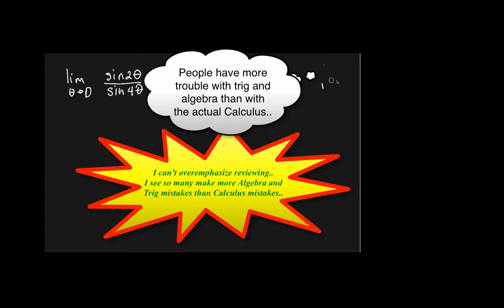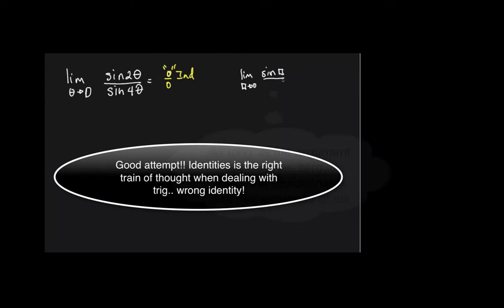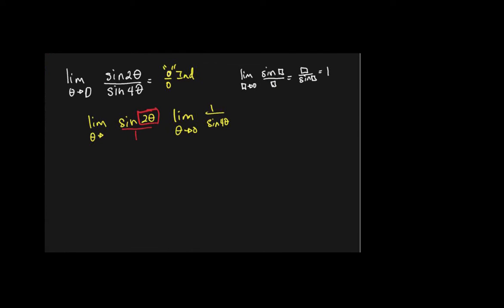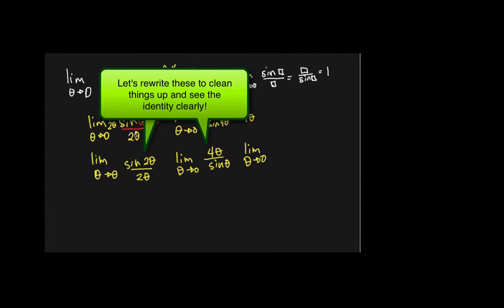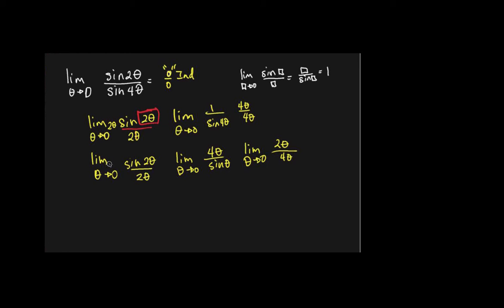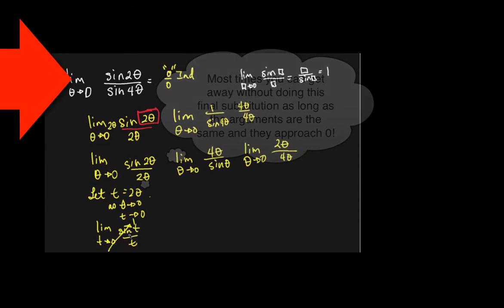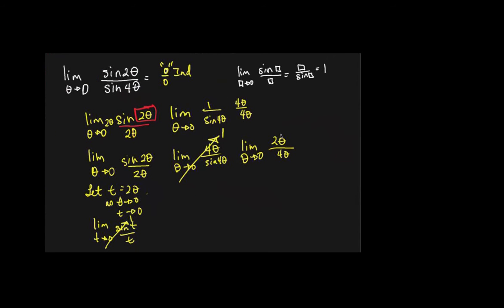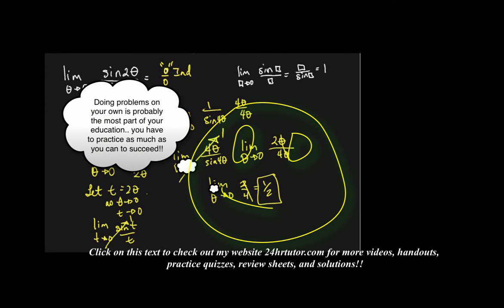Trig Limit Intermediate Example Video